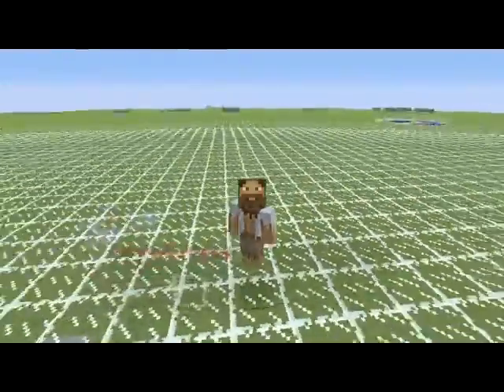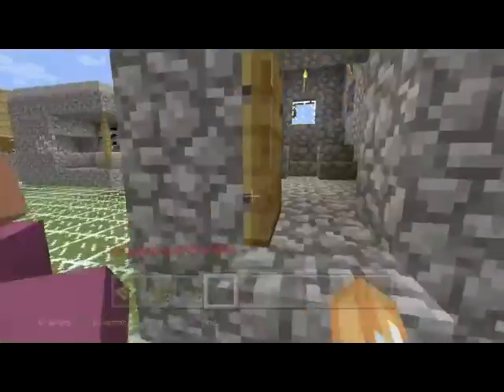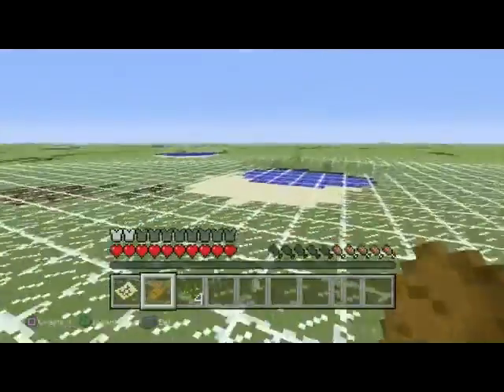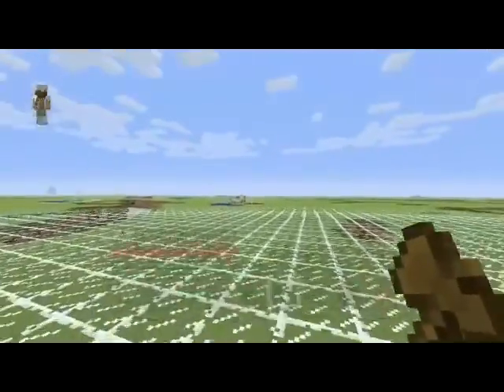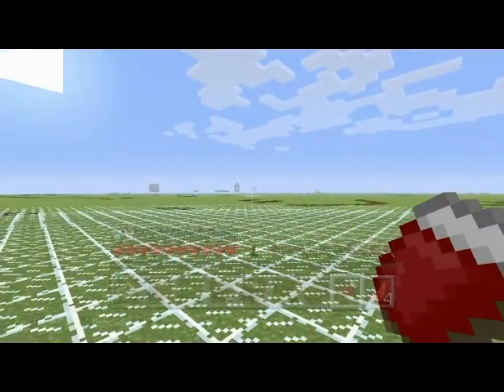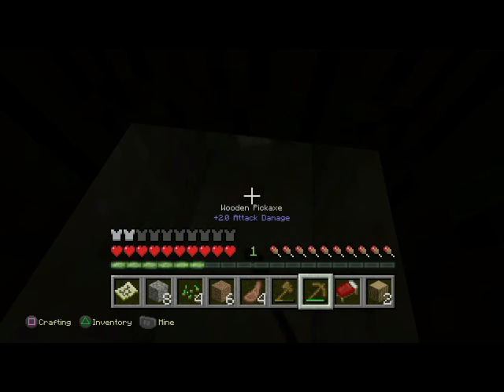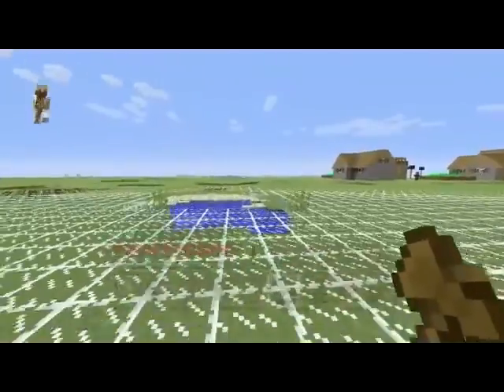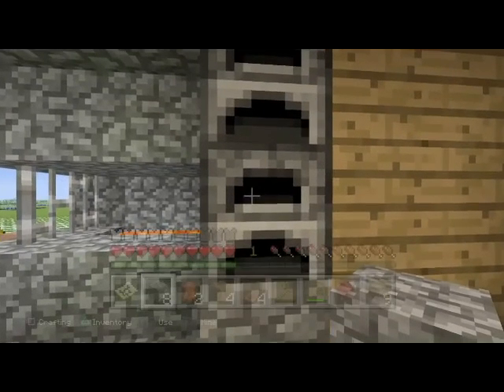Mad Flat World - Ep1 'Lay of the Land' (Minecraft)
Mad Flat World - first look at my first Minecraft series and benefits and problems I am going to face in this world